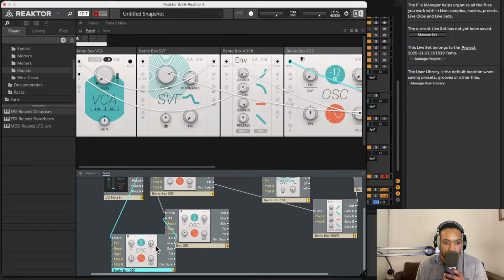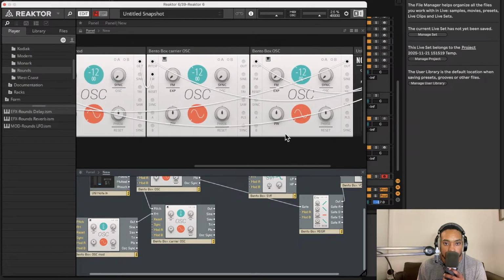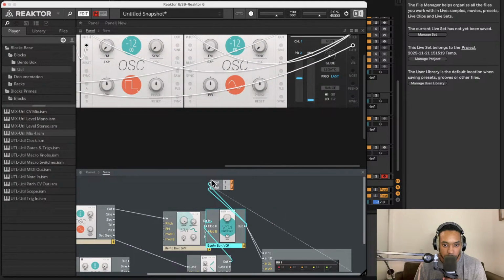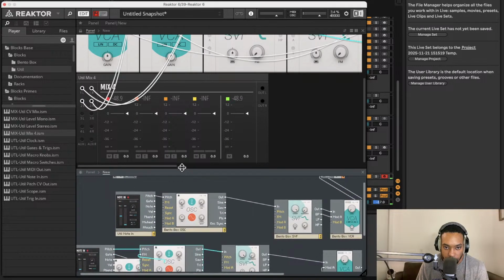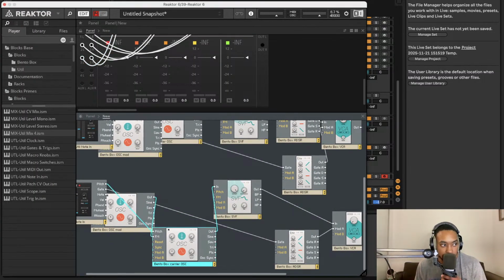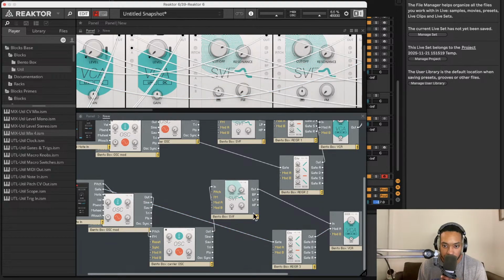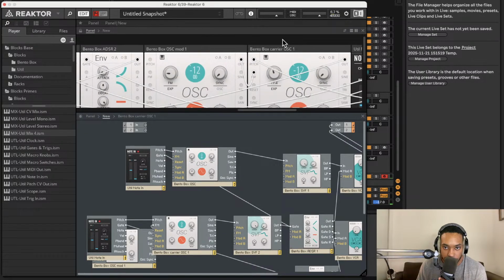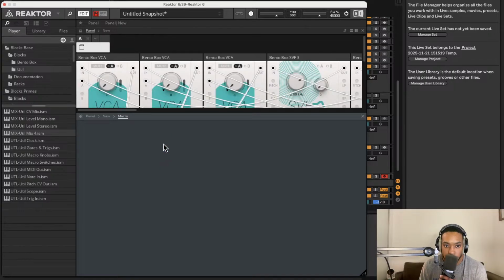Make a Lead That Rips When You Bend It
DannyXanderMusic LIVE: Make a Lead That Rips When You Bend It